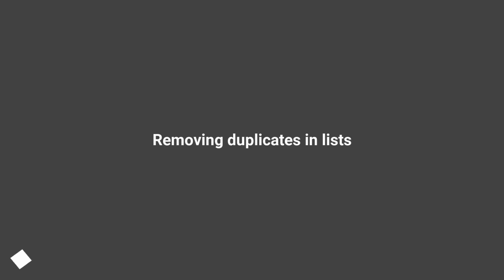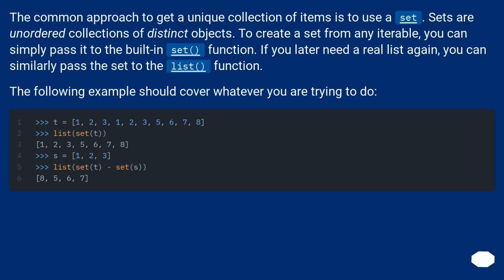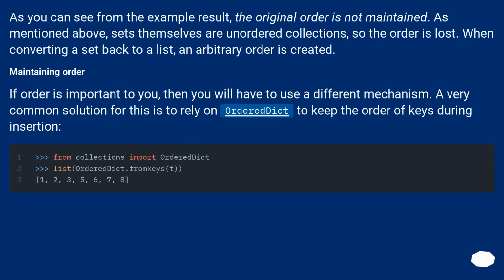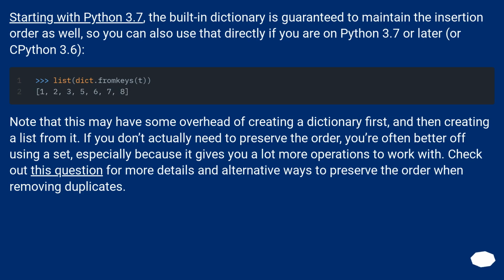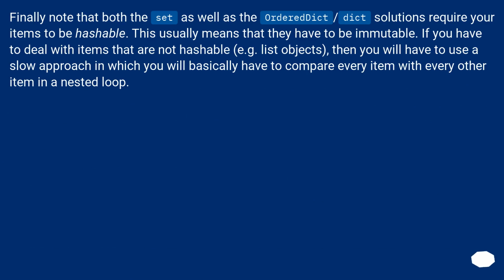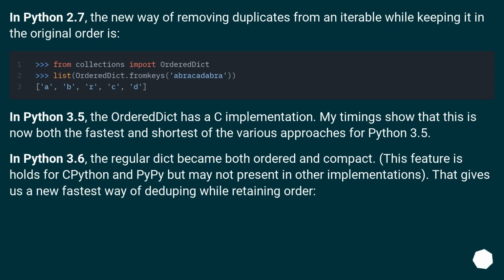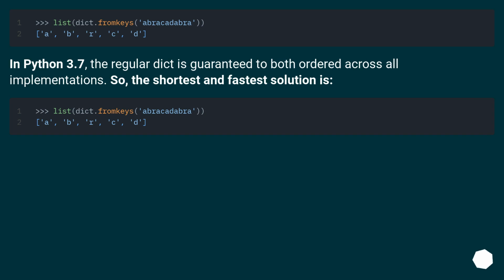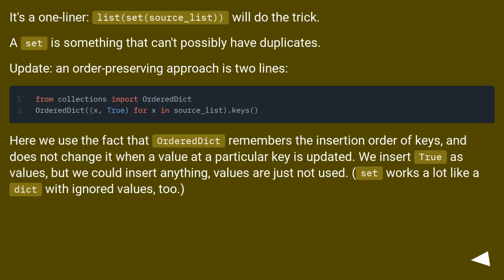Removing duplicates in lists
Chapters
00:00 Question
00:19 Accepted answer (Score 2166)
02:51 Answer 2 (Score 479)
03:52 Answer 3 (Score 215)
04:37 Answer 4 (Score 117)
04:49 Thank you